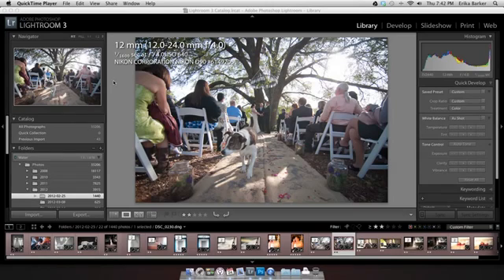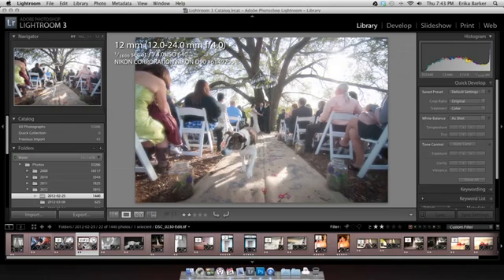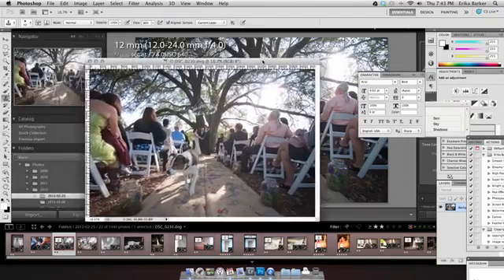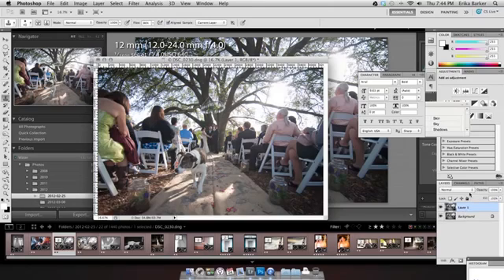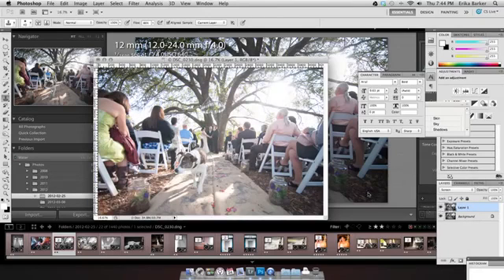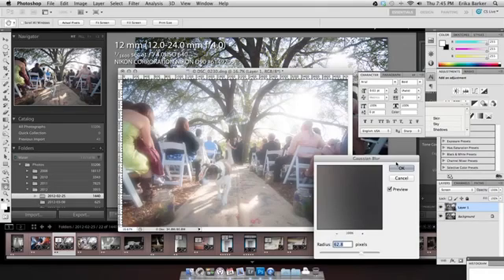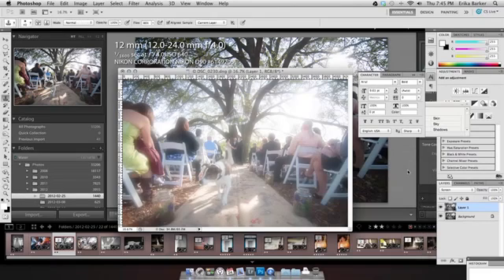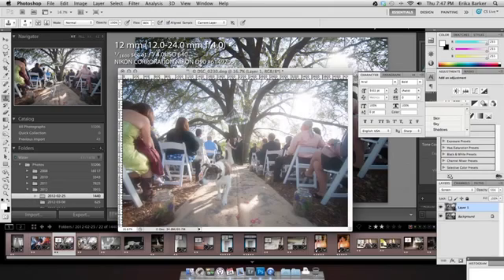Dreamy Wedding Photography Effect Photoshop Tutorial